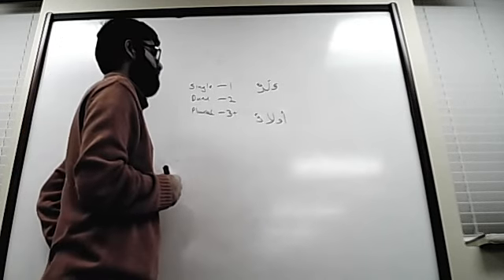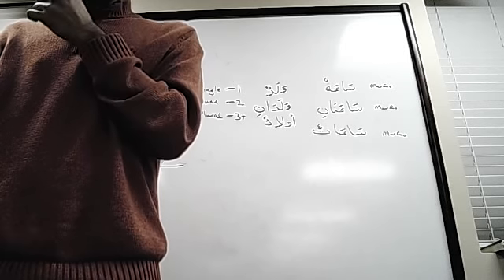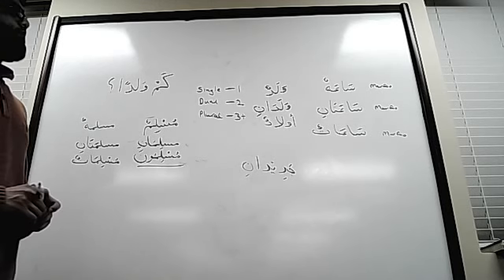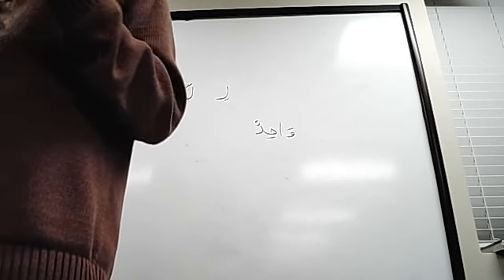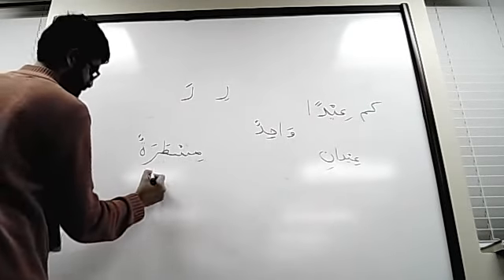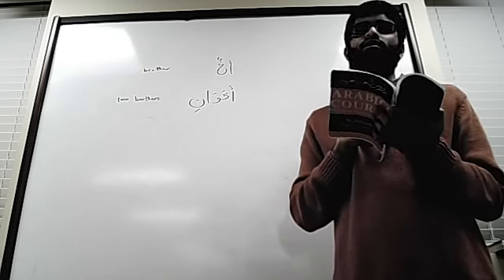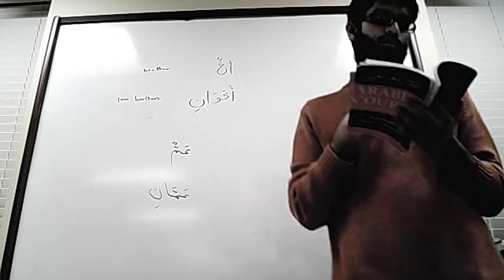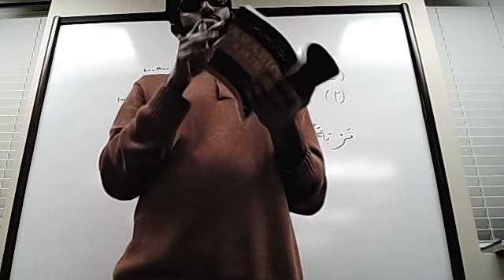Wed Feb 19 - Lesson #18